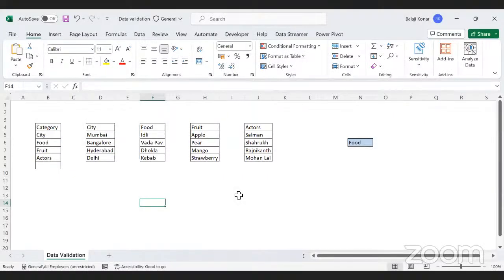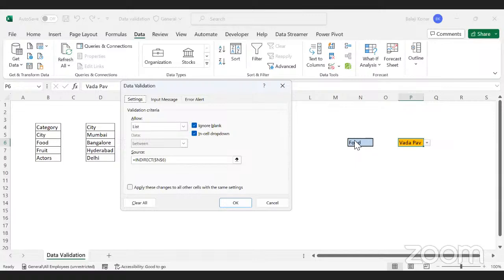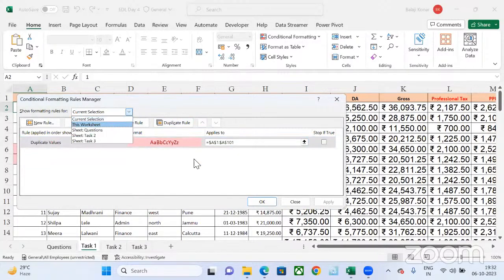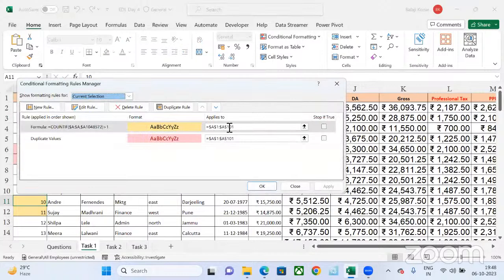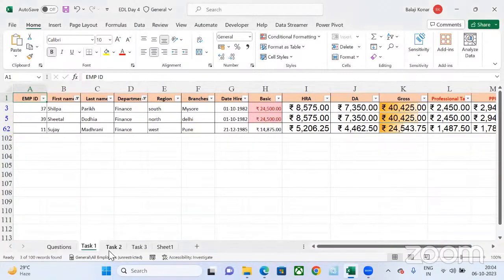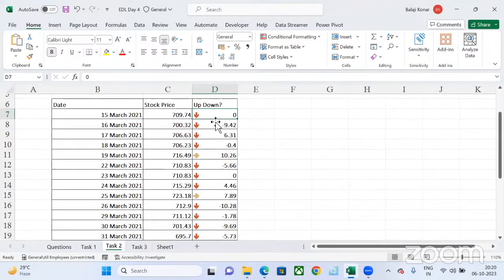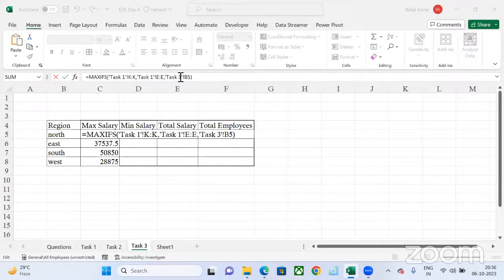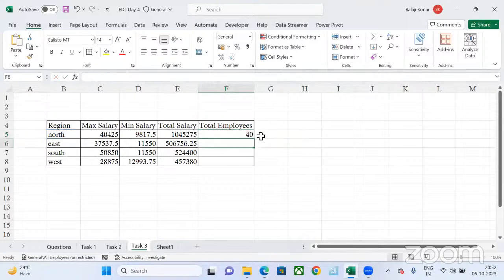Advanced Excel, Power BI and Tableau | EDL | Day 4 | ExcelR